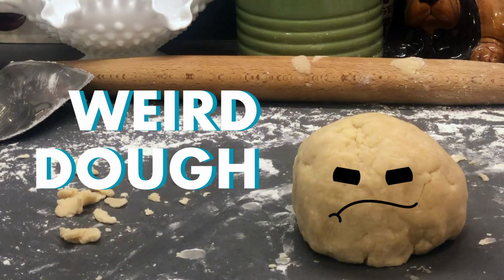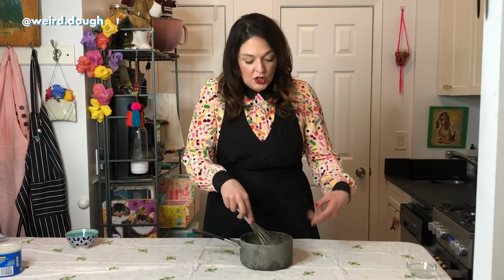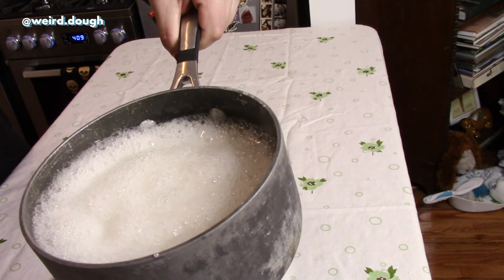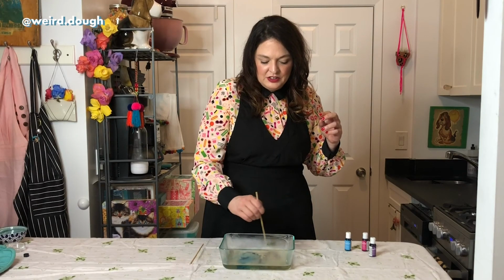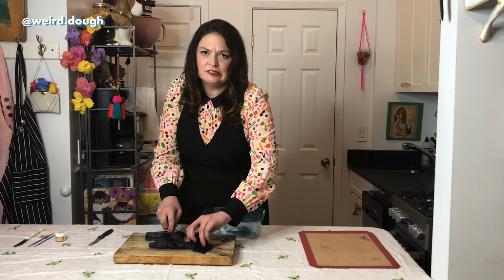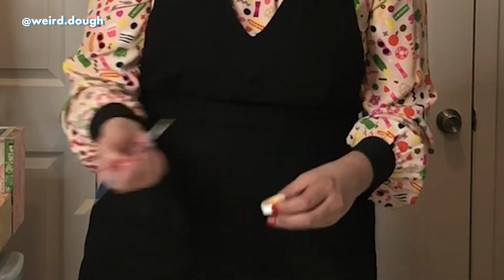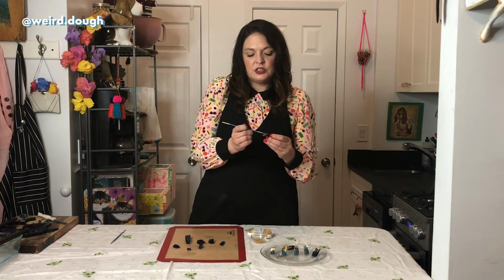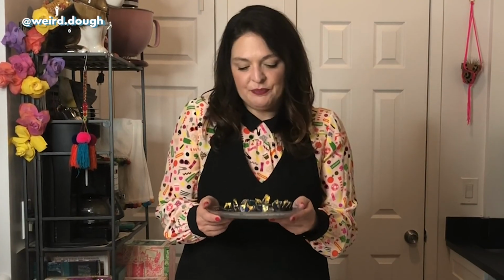I made Kohakutou Japaneses Crystal Gummy Candies!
I was shocked just how simple it was to make Kohakutou Japaneses Crystal Gummy Candies! They look straight from the earth, and would go so well on any cake or as a quick treat. Mine tasted just like plain sugar, so the more flavor you can infuse the better!

For behind the scenes baking content, fun giveaways, and photos you can check out my instagram @weird.dough -

xo - jane